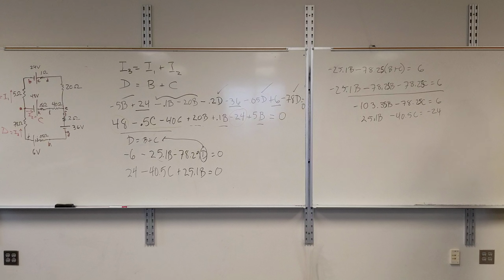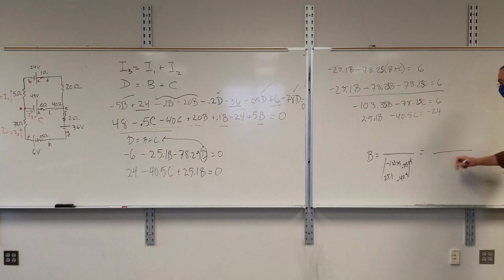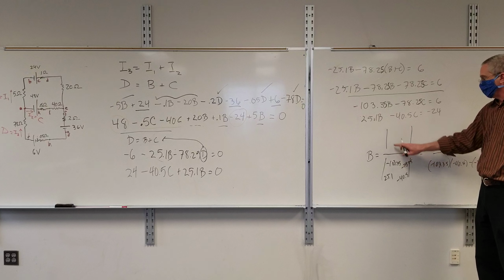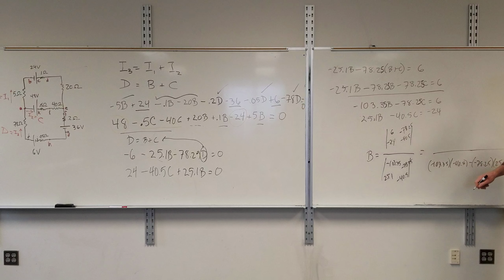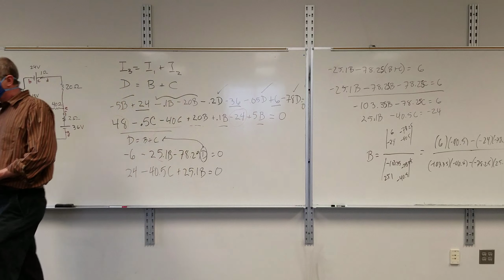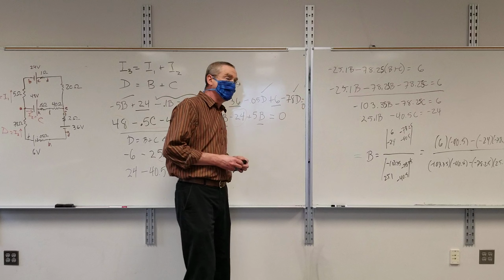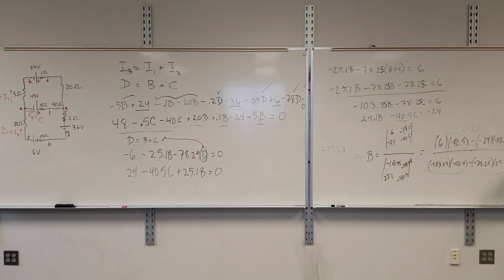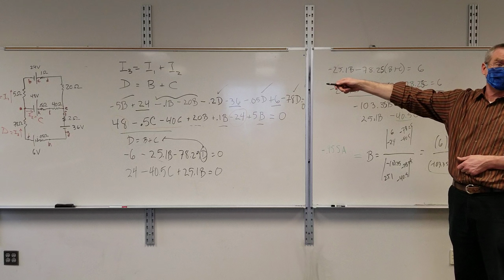Finishing a complex circuit with three batteries and four resistors